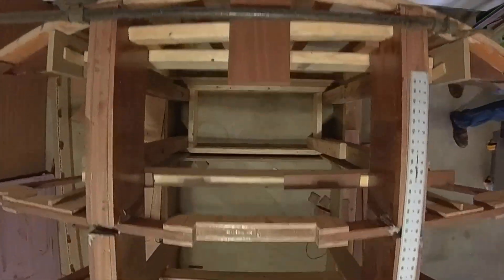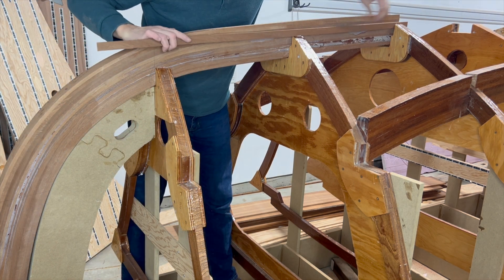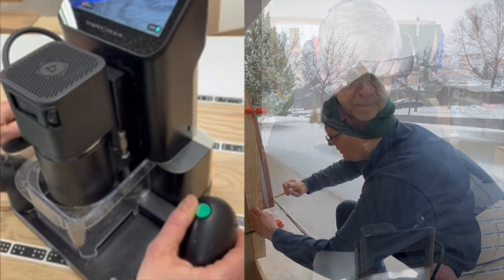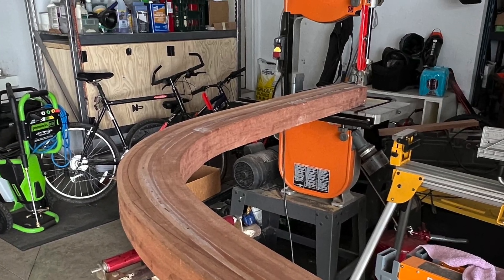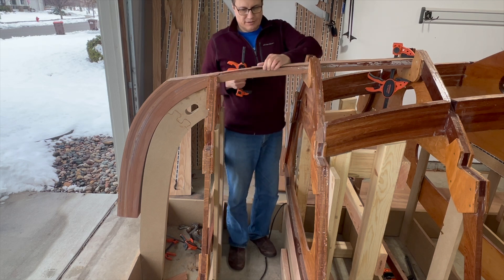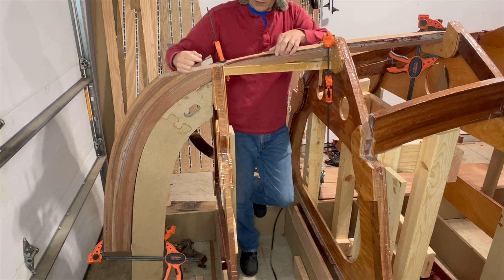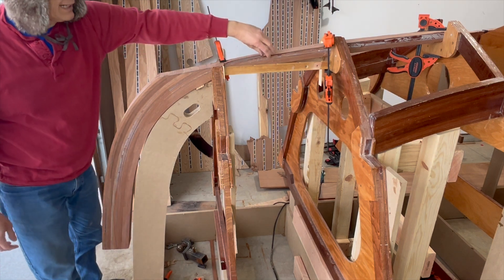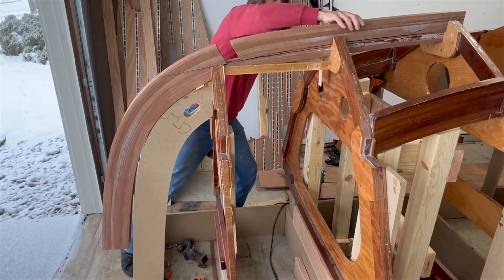Temptress Build 43: Profile and Install the Stem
This video continues to a step-by-step demonstration of building a 24 foot wooden runabout boat.  In this video, we profile and permanently bond the stem to the frames using thickened epoxy.
Temptress is a wooden runabout designed by Dan Lee Boat Building.